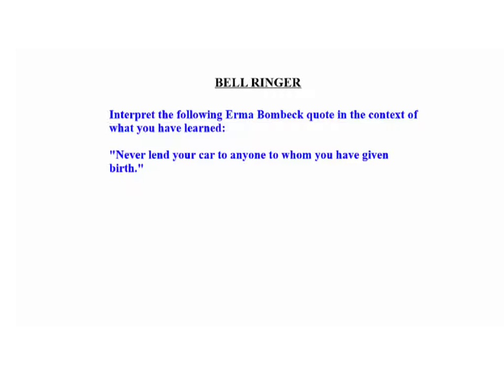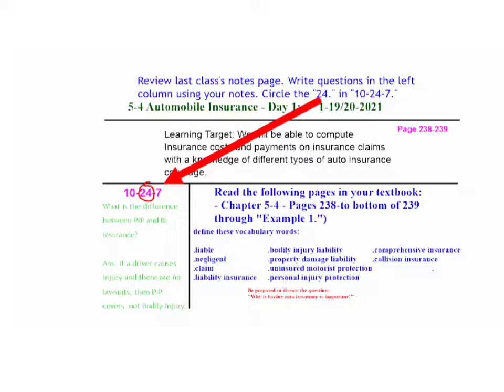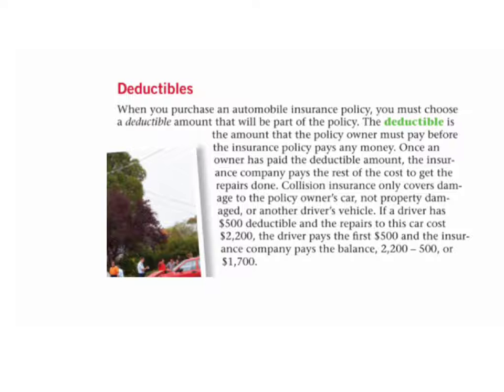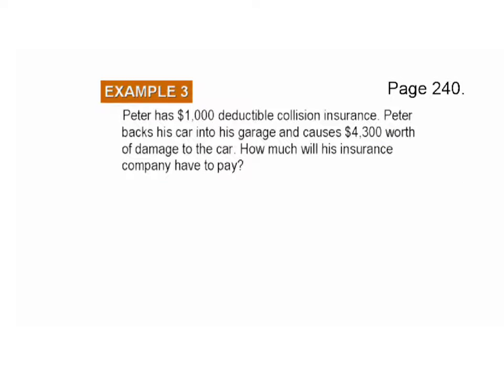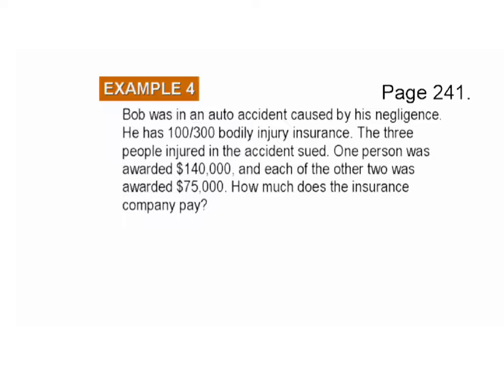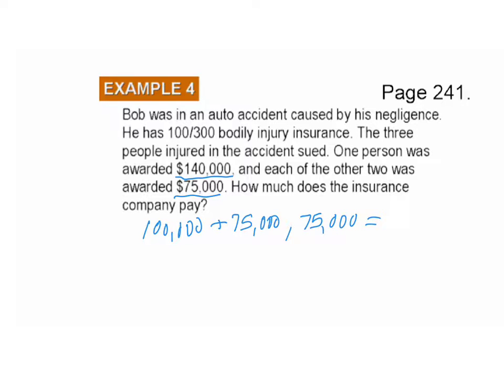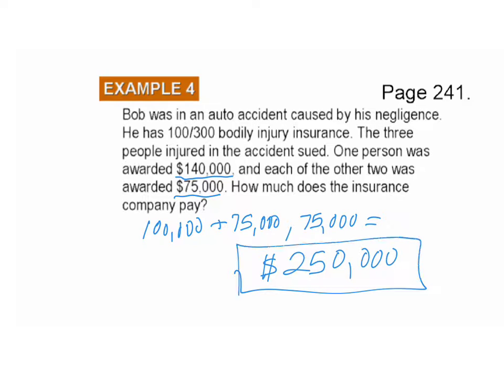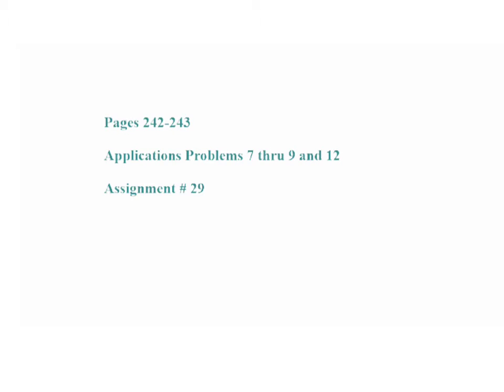5,4, Day,2, L,2,